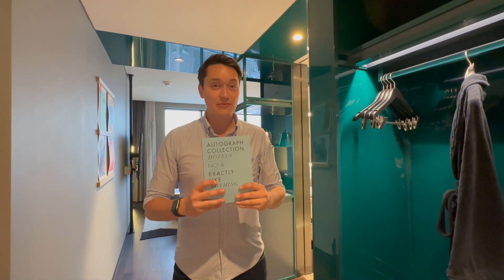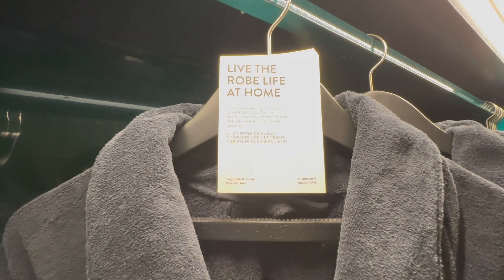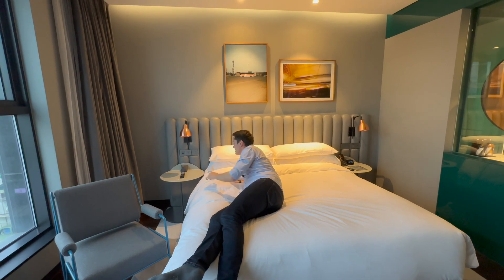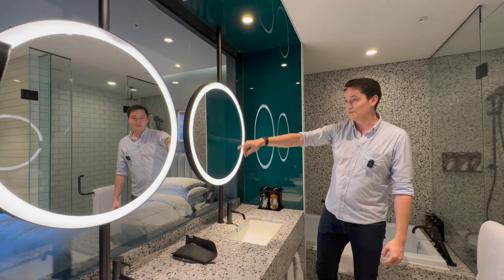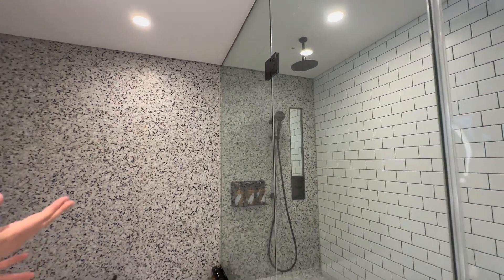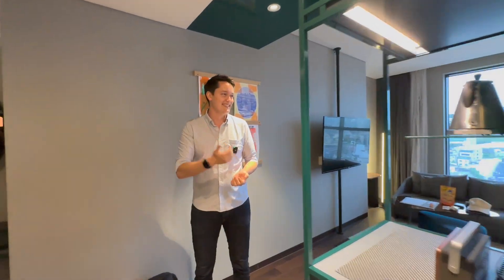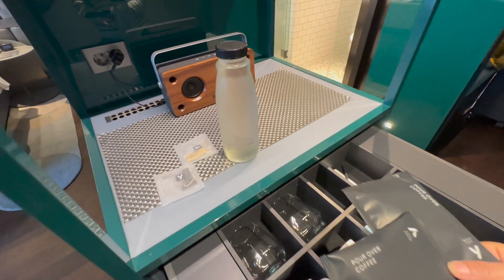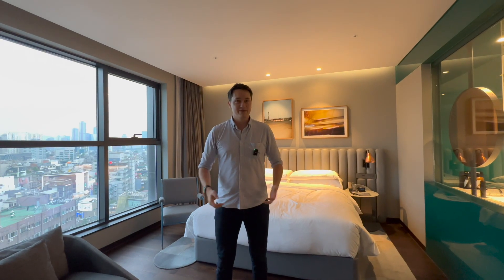RYSE Hotel Seoul | Does the concept between MOXY and W HOTEL work?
to get inspiration for your next trip!

Hey guys, this is my experience of the RYSE Hotel in Seoul, South Korea. Unfortunately, I didn't have time for a "full" review but I hope the room review gives you a good idea of what you can expect.